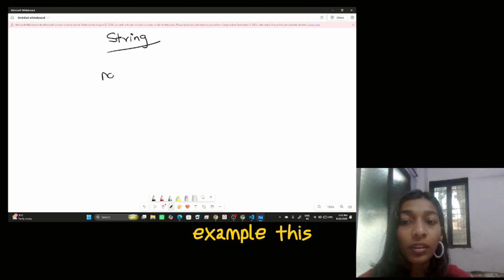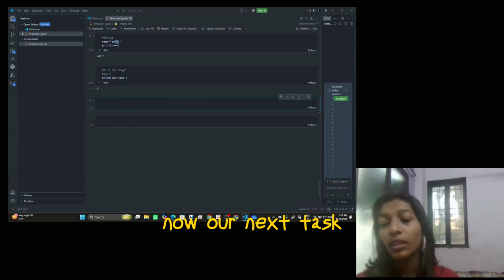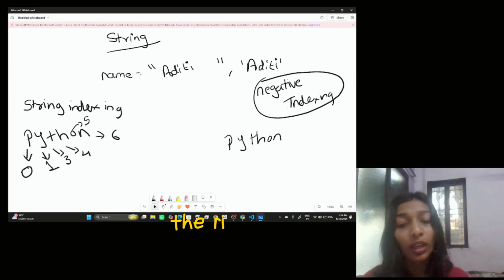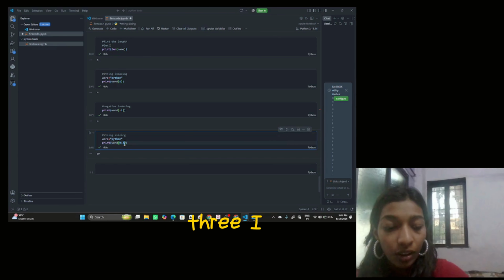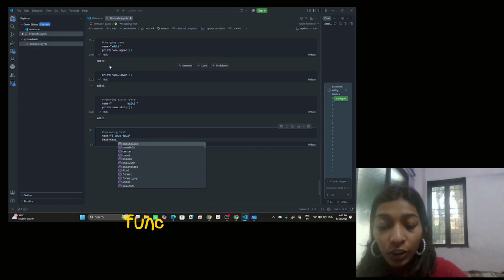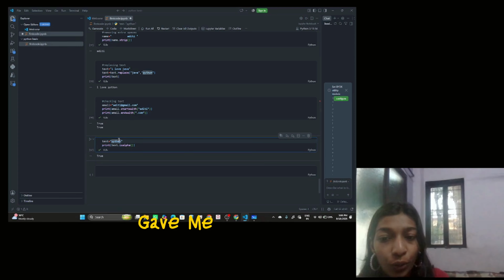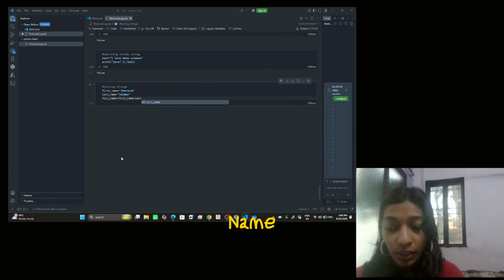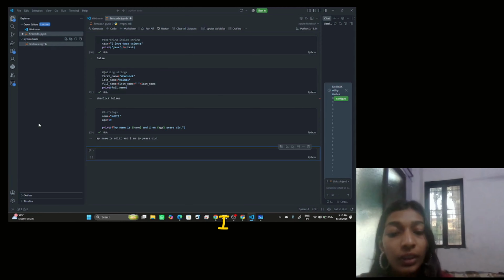Strings in Python for Beginners | Indexing, Slicing & Methods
00:00 — Introduction
00:50 — What is a String?
01:45 — Creating Strings
02:40 — len() Function
03:35 — String Indexing
04:40 — Negative Indexing
05:35 — String Slicing
07:00 — Changing Case
08:00 — strip()
08:50 — replace()
09:45 — Searching with "in"
10:40 — startswith() & endswith()
11:35 — Combining Strings
12:30 — f-Strings

💻 Concepts covered:
Strings
String indexing
Negative indexing
String slicing
len()
.upper()
.lower()
.title()
.strip()
.replace()
.startswith()
.endswith()
in
String concatenation
f-strings

🔥 Don't just watch — code along with me and solve the challenges!

I'm documenting my journey from Python → Data Analysis → Statistics → SQL → Machine Learning → AI, while teaching everything I learn along the way.

🐍 Learn → Code → Build → Repeat.

python len
python upper lower
python strip
python replace
python f strings
f strings python